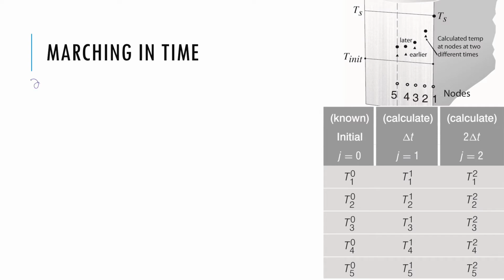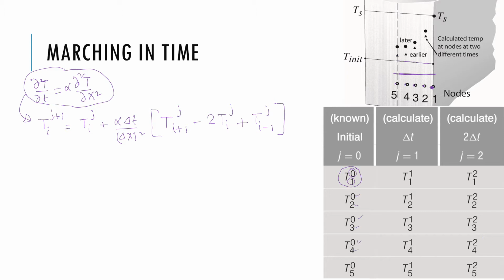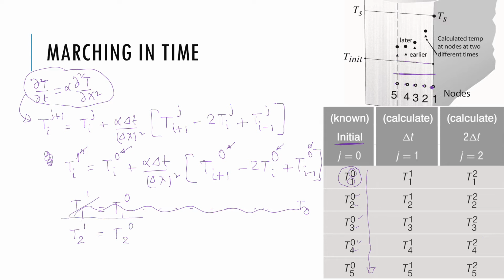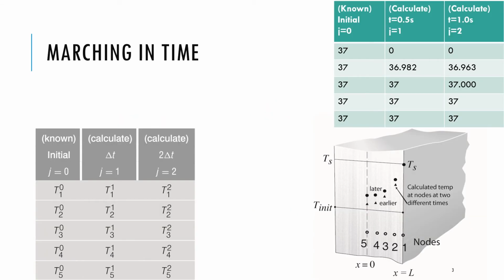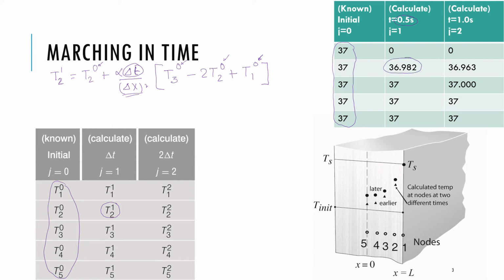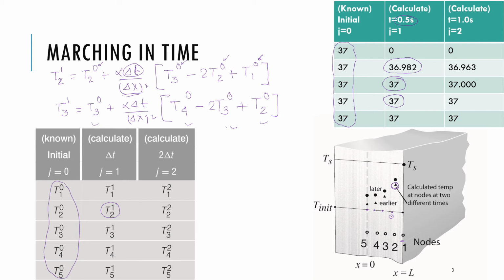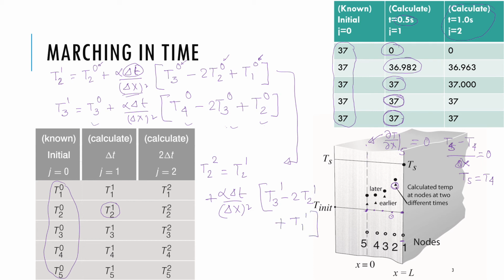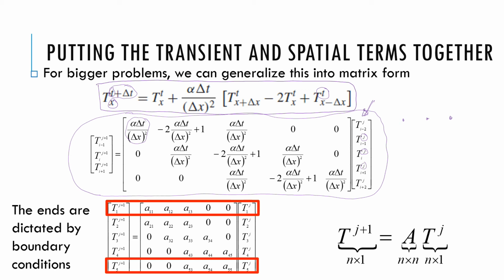Chapter 10: A very short overview of numerical methods: The finite difference method--Part 2